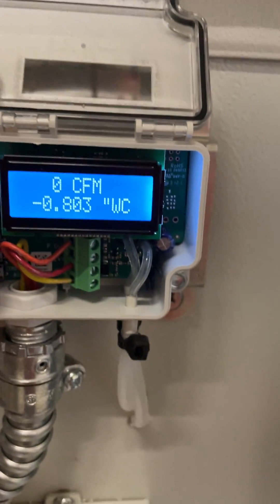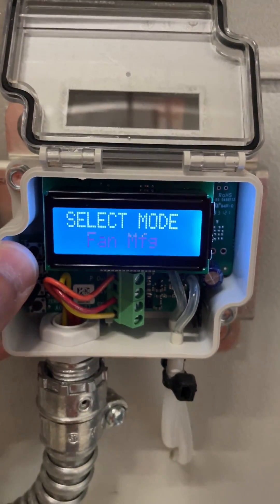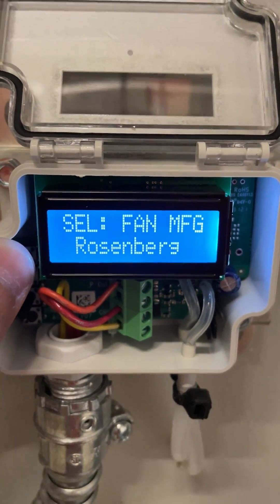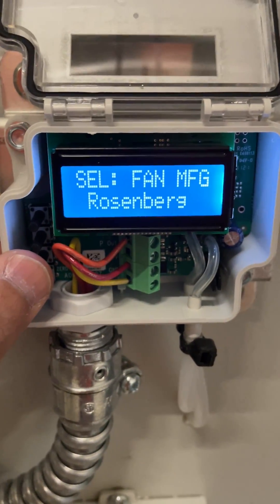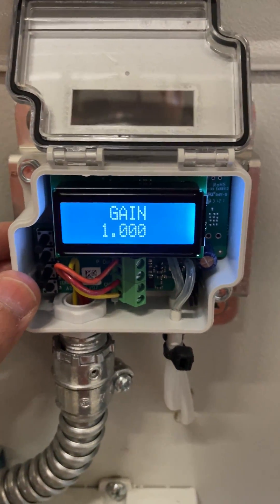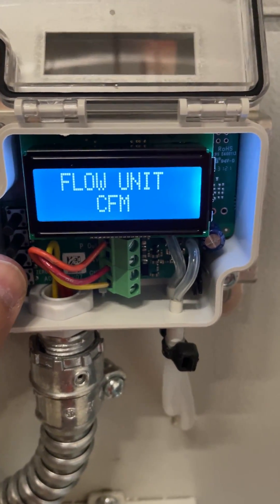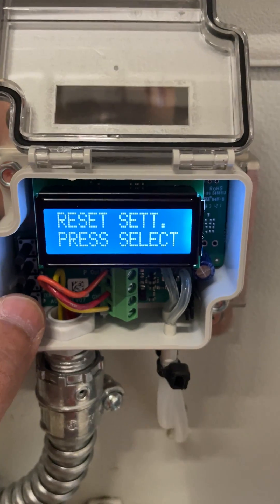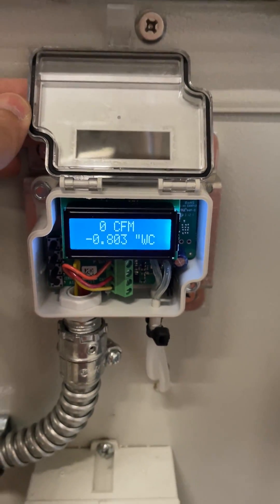Setup HK Instruments DPT-Flow sensor under 2 minutes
This is a How to setup video for DPT-Flow sensor which is usually seen across fans for where flow stations are required.